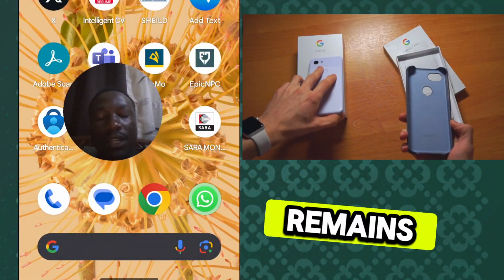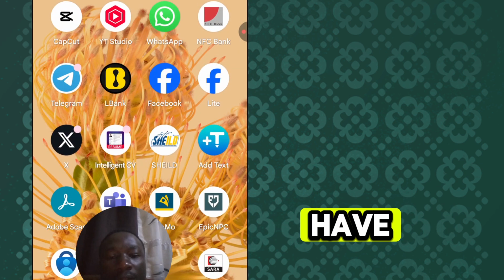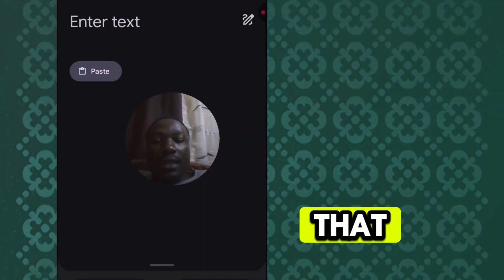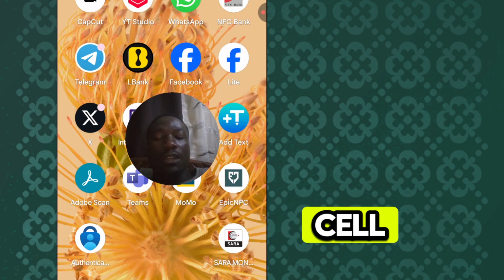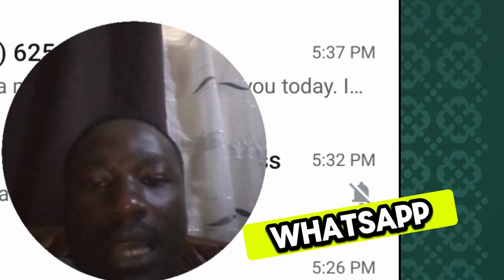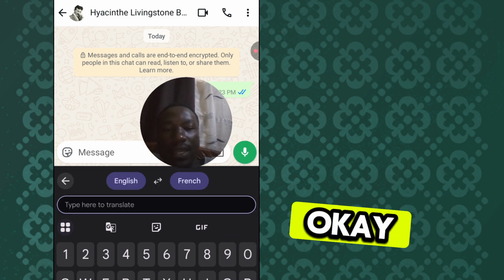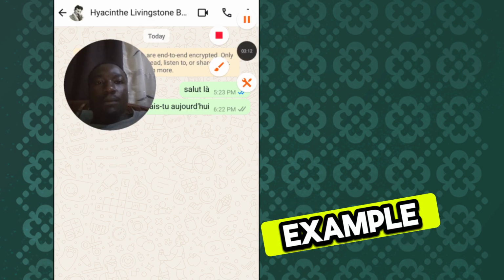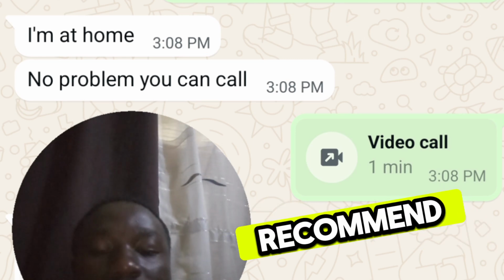Watch This Before Buying A Phone For International Travel!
SEND AND RECEIVE TEXT IN MULTIPLE LANGUAGES WITHOUT COPY and PASTE | WORLD'S BEST CELLPHONE

Google Pixel Makes Chatting In Different Languages SUPER EASY!